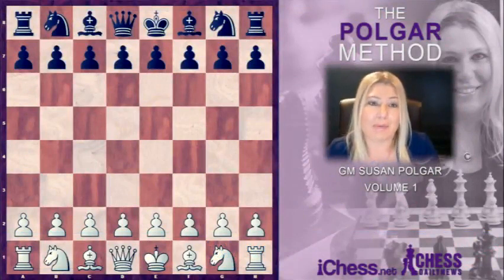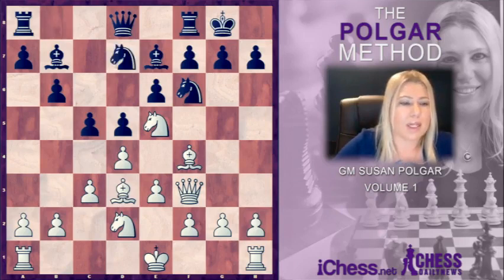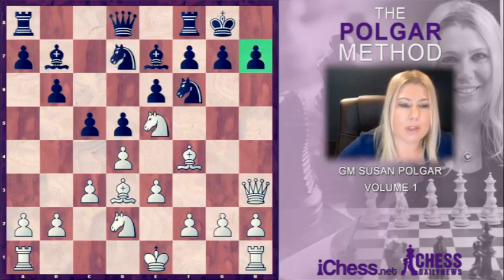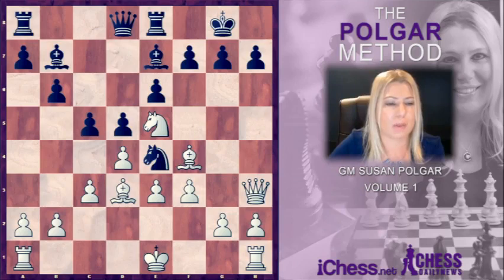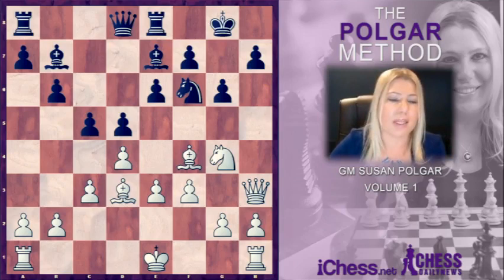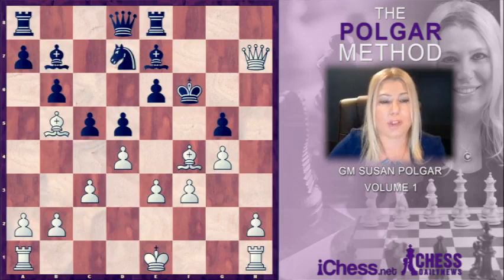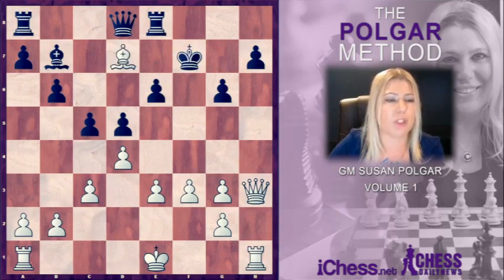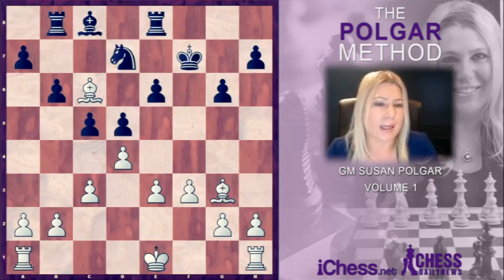Chess: 02 Typical games, Blackburne – Harmonist